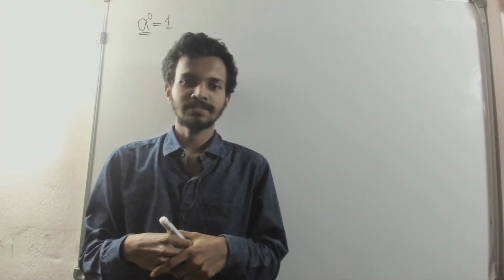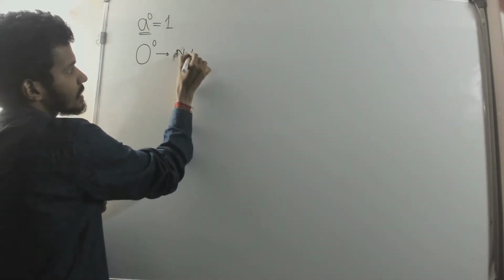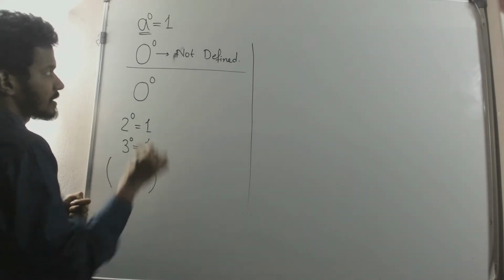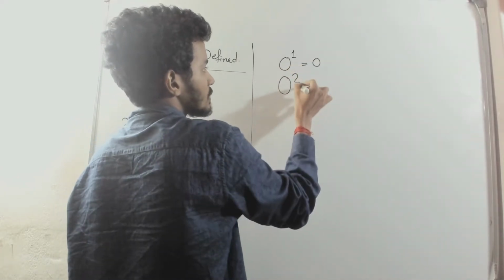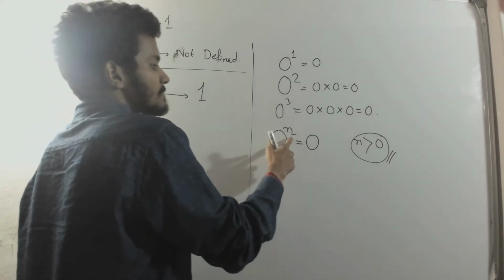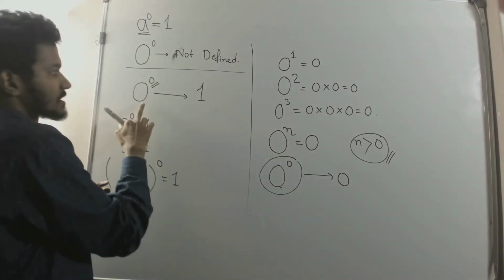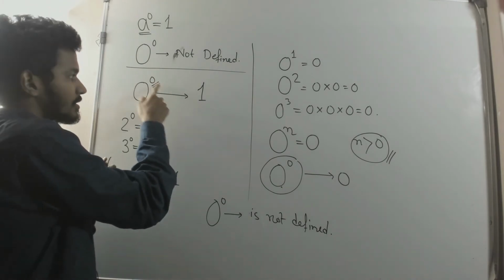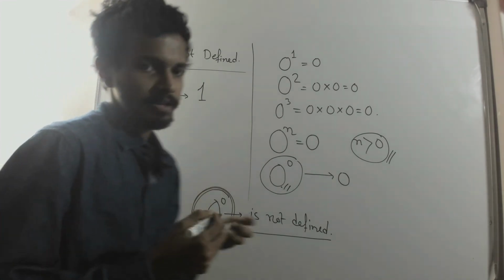Zero to the Power Zero (0^0) is not defined.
This is my second lecture of series "FACT".
Video is about an exponential criteria - when Zero powers to Zero It's not defined.
I teach Math and Science for class 9 and 10.
And Physics and Math for class 11 and 12.